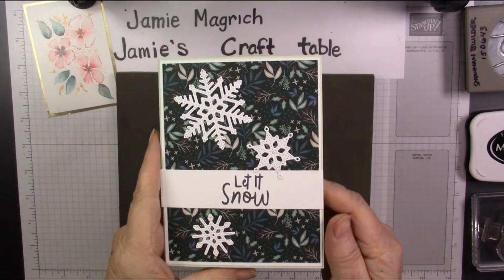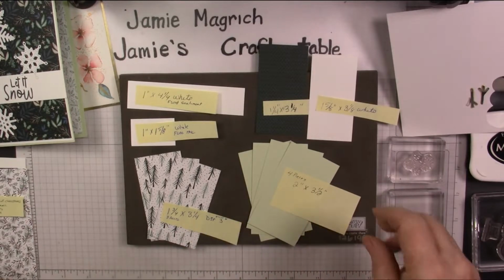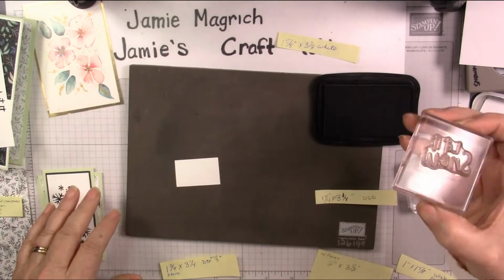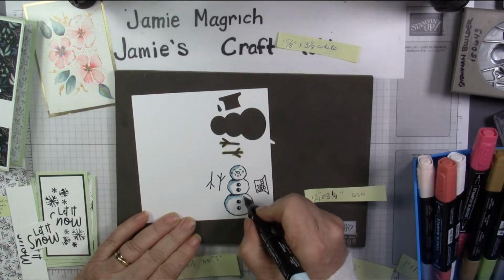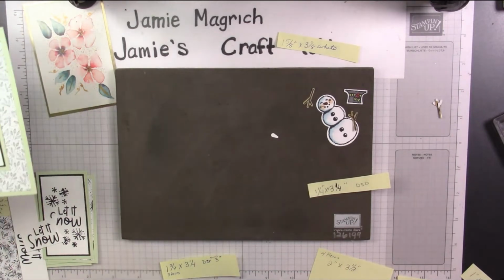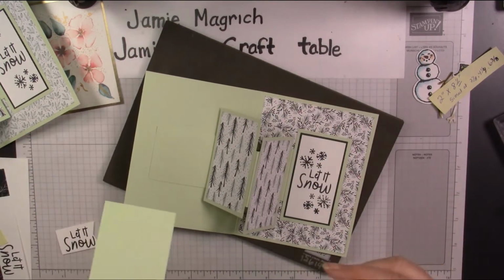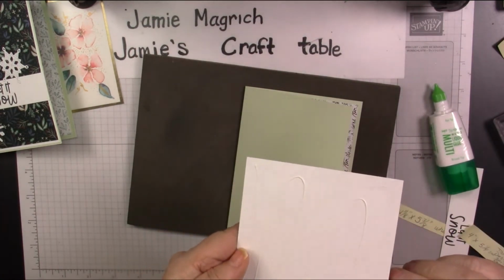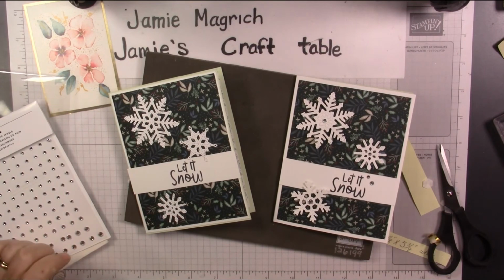Stampin'Up! Snowman season card tutorial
This card tutorial uses Stampin'Up! Snowman season 158341 stamp set , the Snowman Builder punch 150643,stitched snowflake dies 156455, Tidings of Christmas  dsp155718, soft seafoam and white card stock , memento black ink and blends markers to color the snow man.